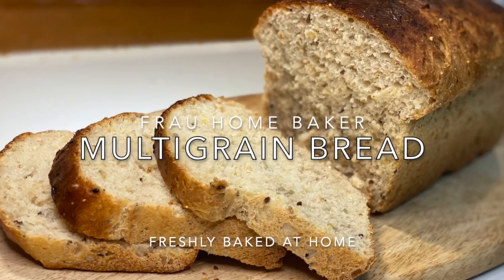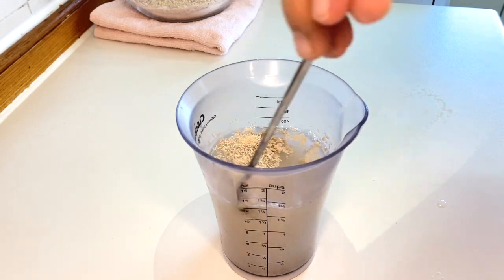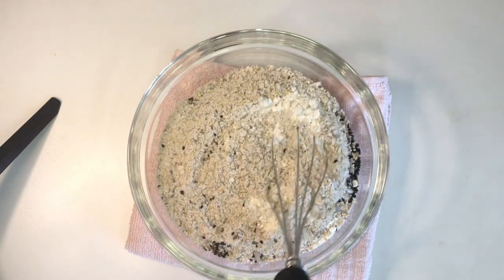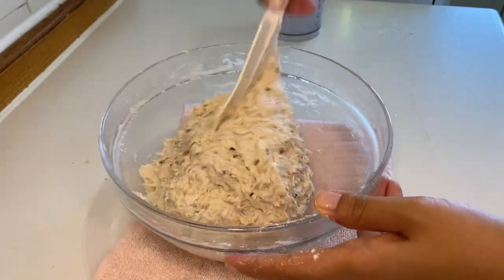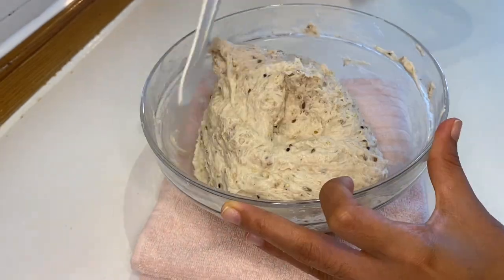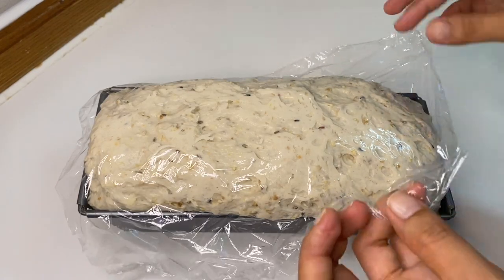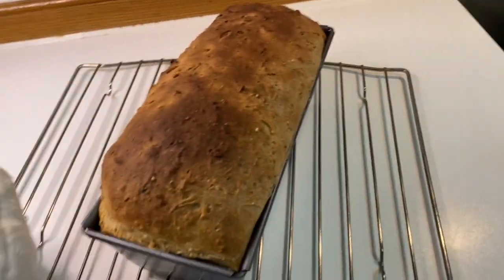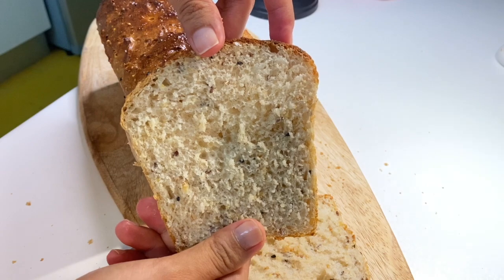Multigrain Bread Loaf || Very Easy and Simple Recipe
Multigrain Bread has been our go to bread these past few days as this is one of the simplest and easiest bread I could bake in the kitchen and then taste and texture is amazing. This recipe is a must try guys.

Ingredients:
2 2/3 cups bread flour
2/3 cup multigrain flour
1 1/4 tsp salt
1 tsp sugar(optional)
1 tbsp vegetable oil
1 1/2 cups warm water
1 1/2 tsp instant dry yeast

Full procedure on the video..